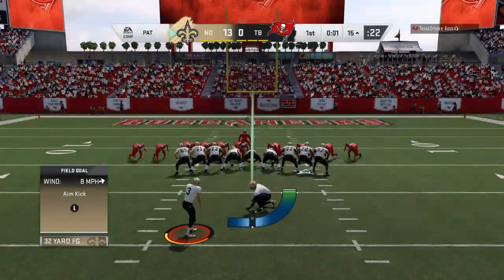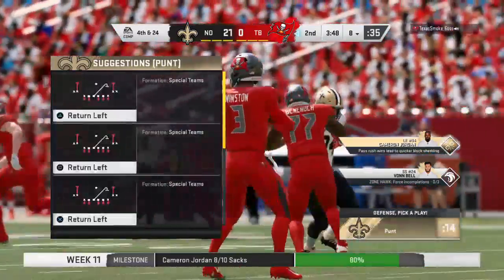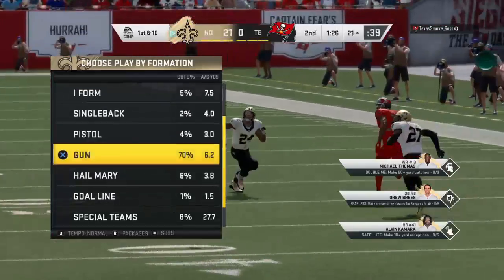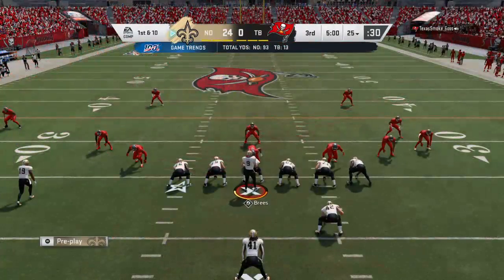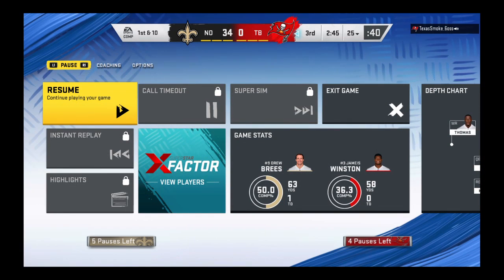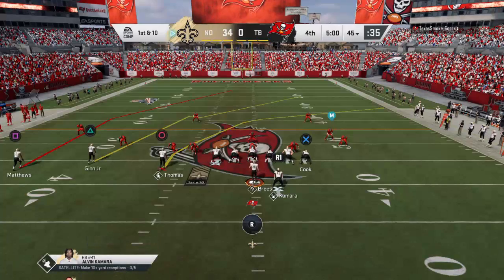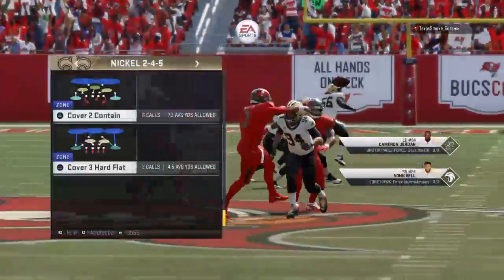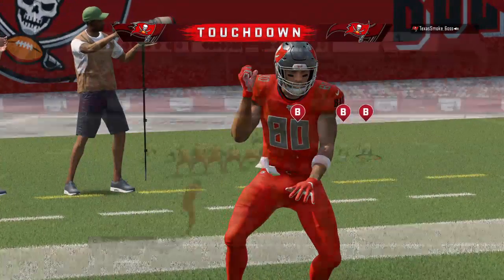professor_cell23's Live PS4 Broadcast